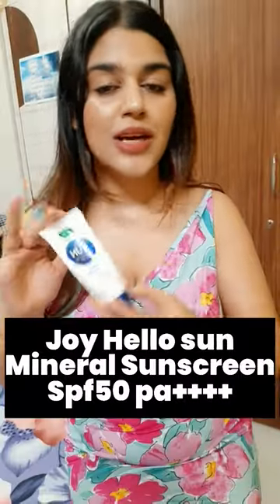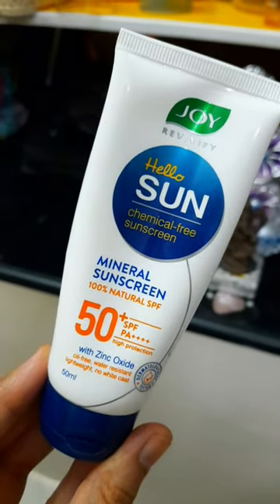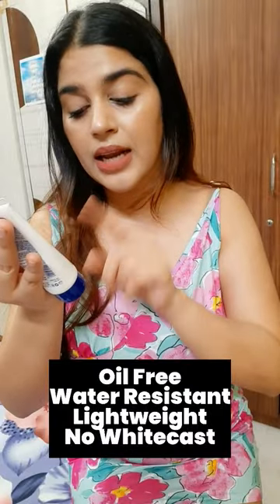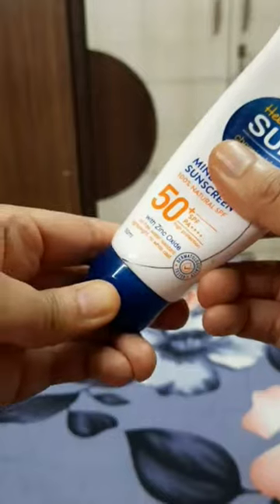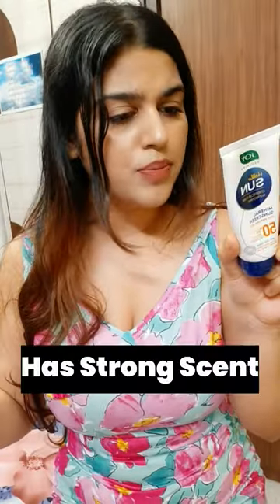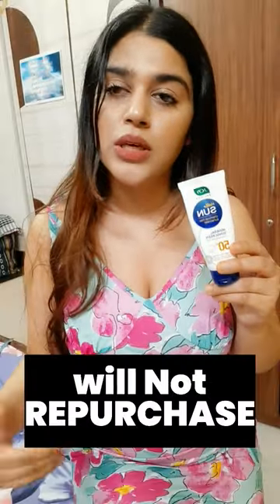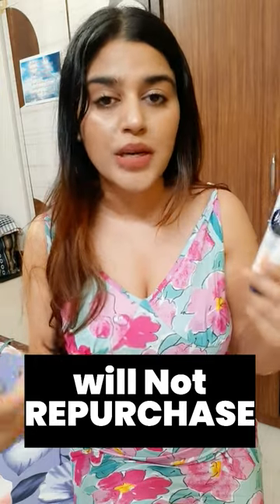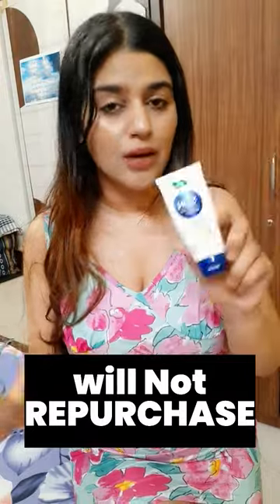Joy Sunscreen mini Review